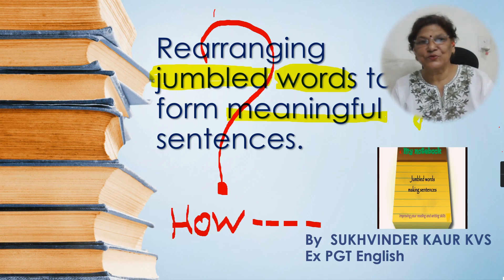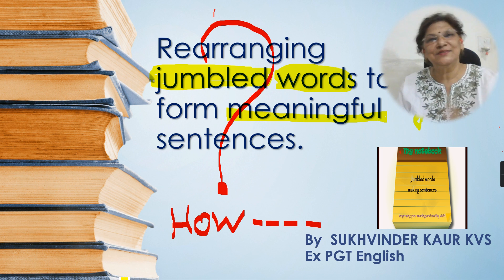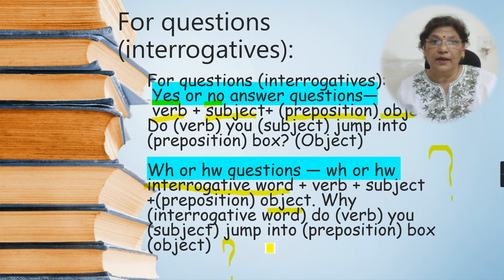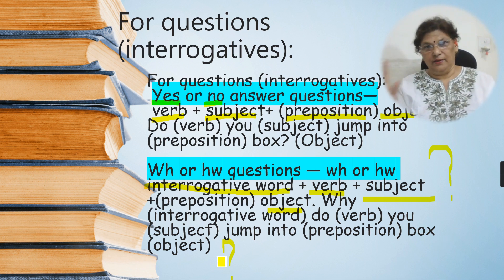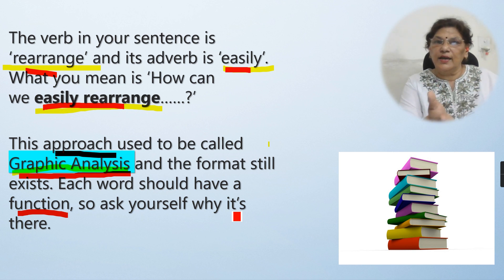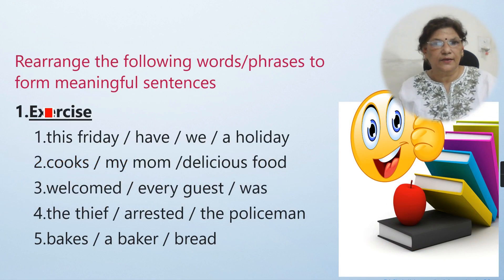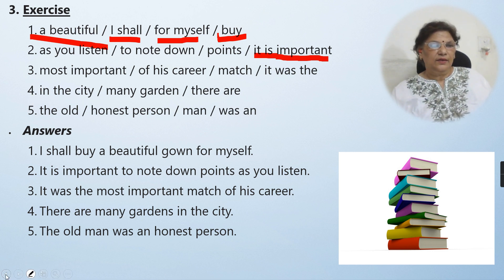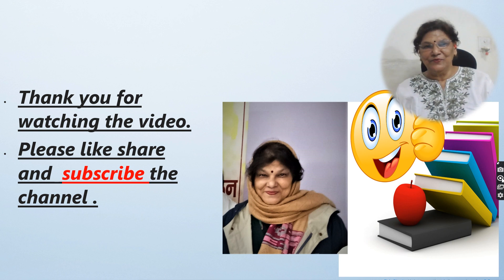Re arranging jumbled words - Tips for making meaningful sentences-basic grammar .sukhvinder kaur KVS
Tips -To rearrange a jumbled sentence into correct order:
1. For statements: subject + functioning verb + (preposition) object. Statements are called affaffirmatives. Cats (subject) jump (verb) into (preposition) boxes (object).
2. For questions (interrogatives): Yes or no answer questions— verb + subject+ (preposition) object. Do (verb) you (subject) jump into (preposition) box? (Object) Wh or hw questions — wh or hw interrogative word + verb + subject +(preposition) object. Why (interrogative word) do (verb) you (subject) jump into (preposition) box (object)
3. For orders, request & suggestions: verb+ (preposition) object. Jump (verb) into (preposition) box (object) Thanks for reading.
In principle, decide what is the purpose of the sentence - what it is trying to say. This can indicate who or what is the subject (a noun) and what they are doing (a verb or action word). Identify all of the nouns, then find the adjectives which relate to them and put them with their nouns. Now do the same with the verb(s) and adverbs.